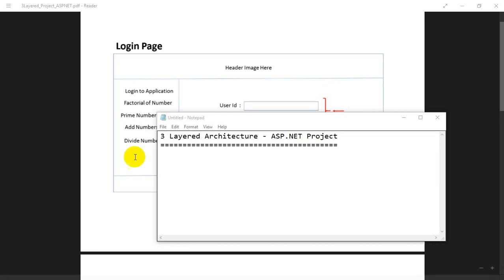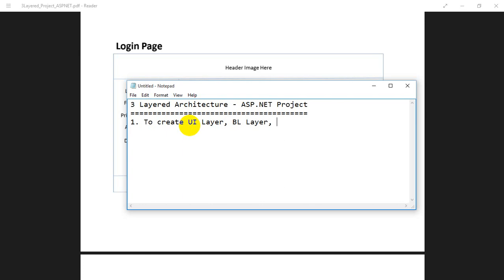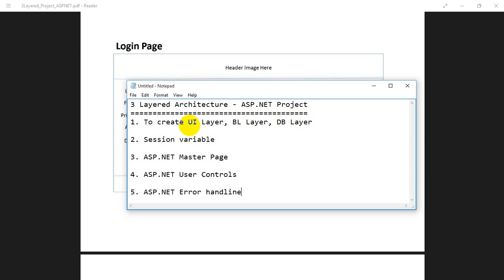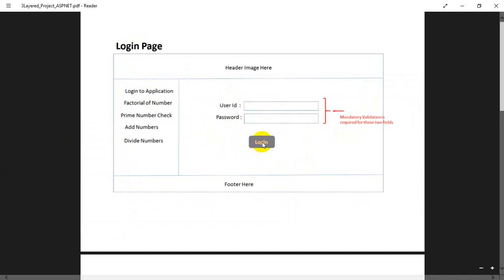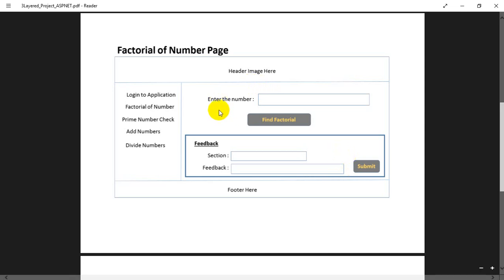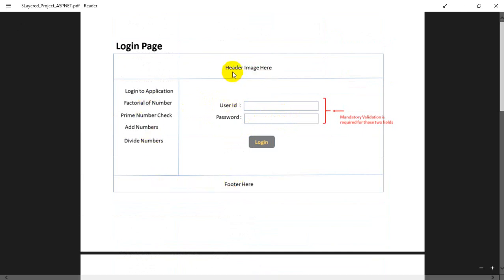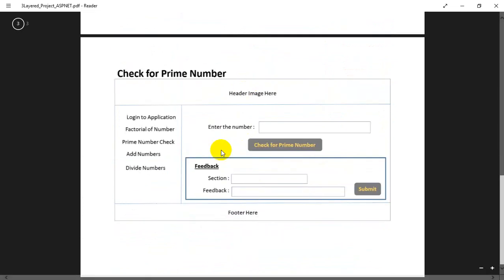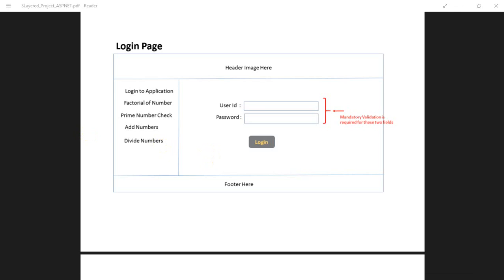1 Dot Net Sample Project - Requirements Description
Dear All,
In this video you will understand the requirements of this simple project. Objectives of this project.
In the next videos, you will understand the below concepts and using them in project:
Next video concepts: Master Pages, User Controls, Session Variable, ADO.NET, Stored Procedure calling from UI, 3 Layered Project, Validation Controls etc.,
Hope the video series will be useful.
Thanks.